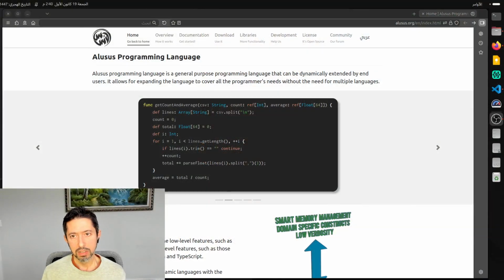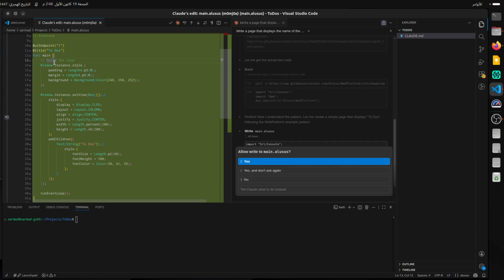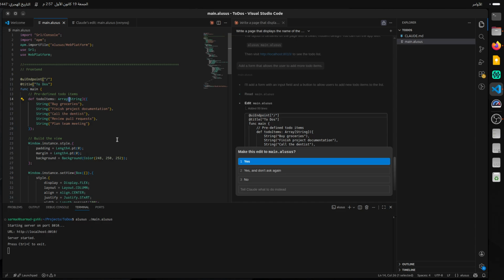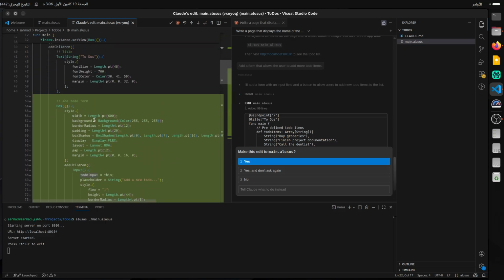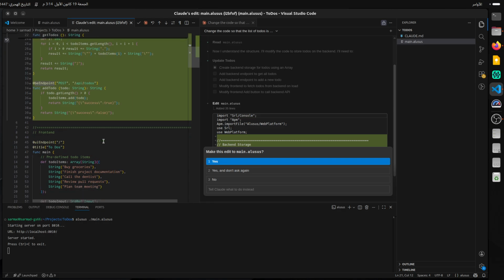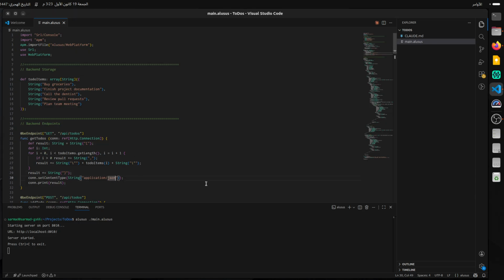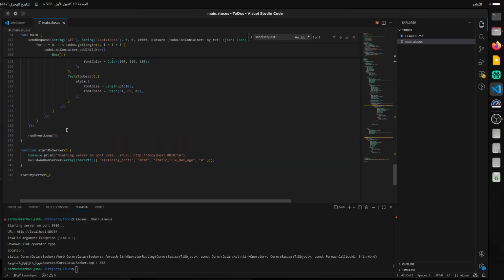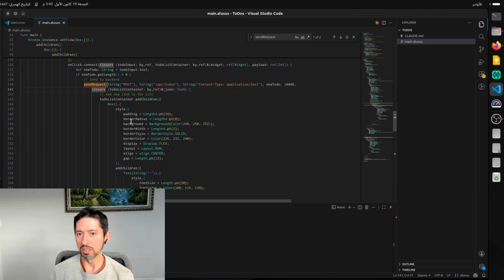Intro to Alusus programming language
Introduction to Alusus programming language. In this video we'll build a simple WebAssembly based web app using this language.